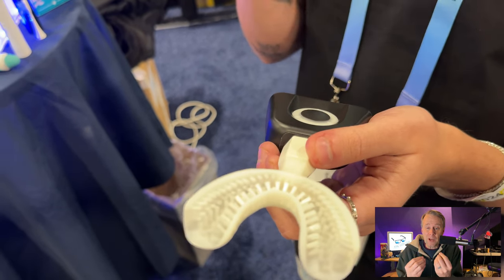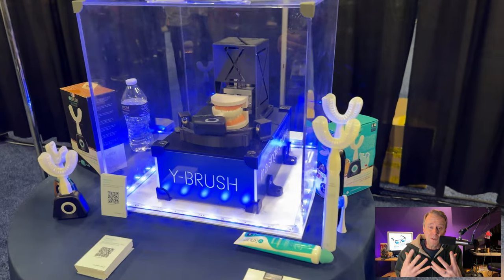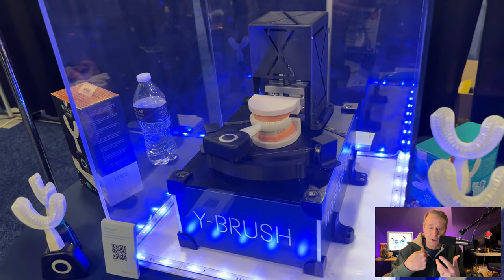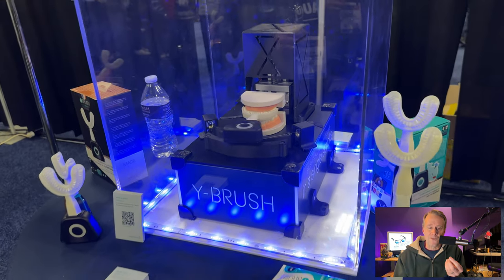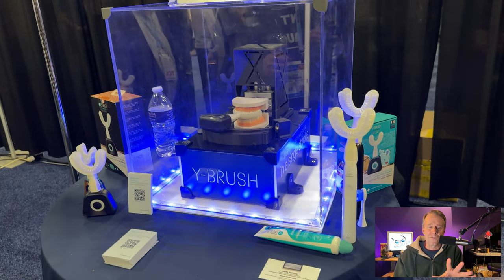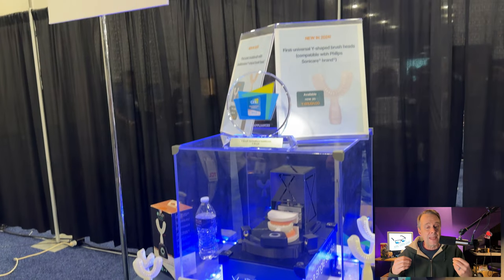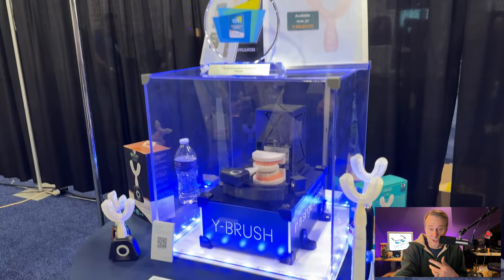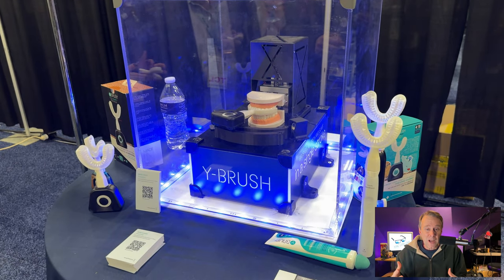Mac Geek Gab Explores the Y Brush: The 10-Second Toothbrush from CES 2024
Join Dave from Mac Geek Gab as he shares his latest find from CES - the revolutionary Y Brush! If you're like Dave and find toothbrushing time-consuming, this segment is a game-changer. The Y Brush promises to clean your teeth in just 10-20 seconds, reinventing your morning routine.

🔹 Featured in this Video:
Dave's personal take on the Y Brush after CES
How the Y Brush works to clean your teeth in record time
Pricing and availability details for the Y Brush

🔹 Why Watch?
Discover a tech solution for efficient oral hygiene
Get firsthand insights from CES with Dave's unique perspective
Learn about innovative gadgets that can simplify your life @y-brush4372

"Don't Get Caught" without the latest tech news and reviews!